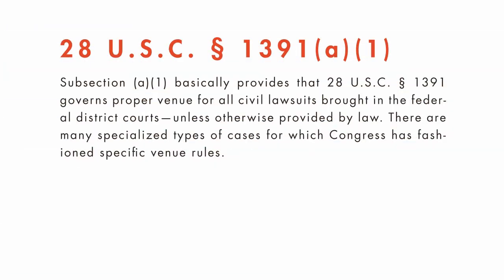Civil Procedure tutorial: Venue - Part 2 | quimbee.com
A brief excerpt from Quimbee's tutorial video on venue under the Federal Rules of Civil Procedure.

This video is just one of six videos in our "Venue and Post-Discovery Practice" tutorial, which teaches you about how to determine the proper geographical area in which a case can be brought. In addition, we'll cover the Erie doctrine, which deals with the thorny question of when to apply state or federal law in a civil case. Lastly, we'll discuss summary judgment, which empowers a party to have the case dismissed before the case ever reaches a jury.

"Venue and Post-Discovery Practice" table of contents:

1. Venue I
2. Venue II
3. Erie I: Substantive Law
4. Erie II: Procedural Law
5. Summary Judgment

The "Venue and Post-Discovery Practice" tutorial also contains quizzes and a test to gauge your understanding of the concepts discussed in the videos. You can even earn the "Venue and Post-Discovery Practice" merit badge.